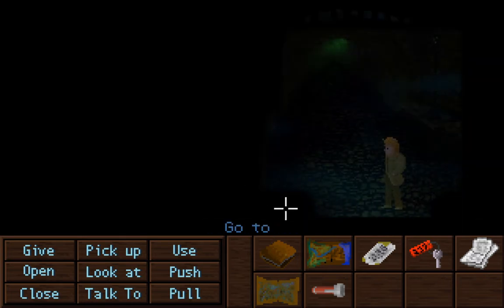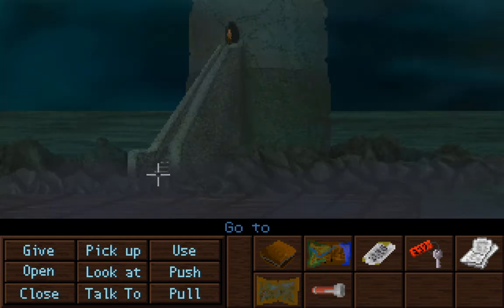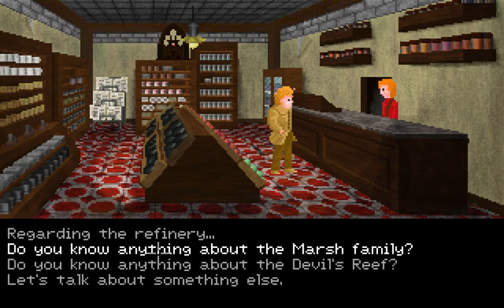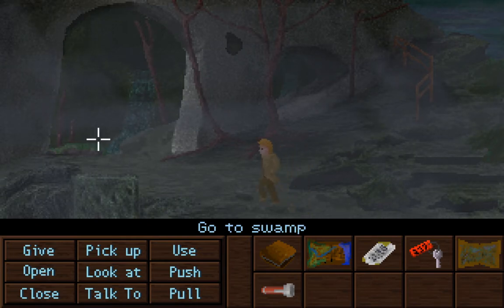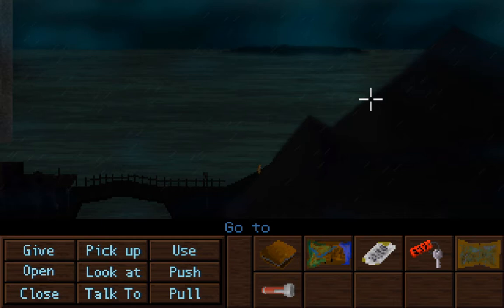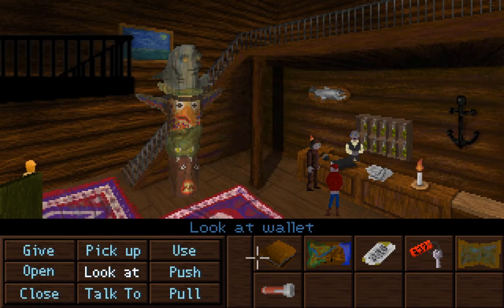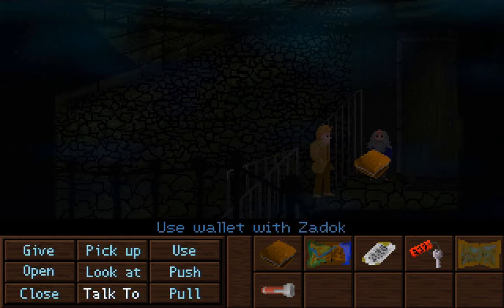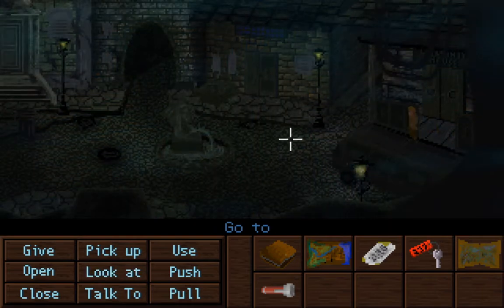Let's Play Chronicle of Innsmouth #11 (Breaking bad news!)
We break some bad news around someones brother.